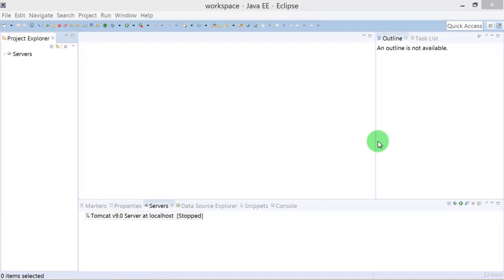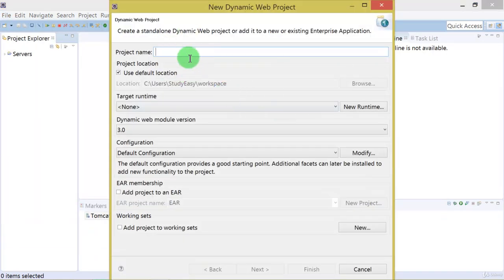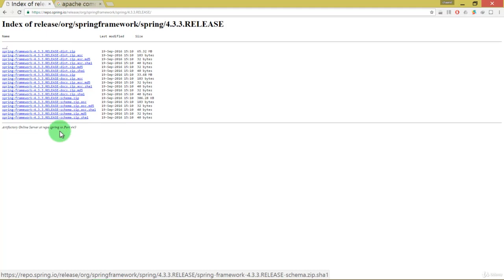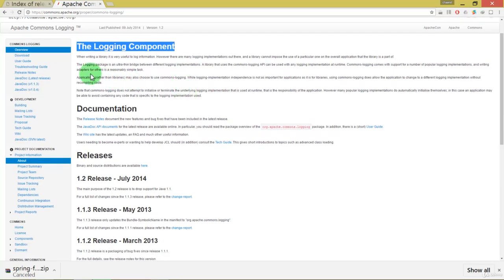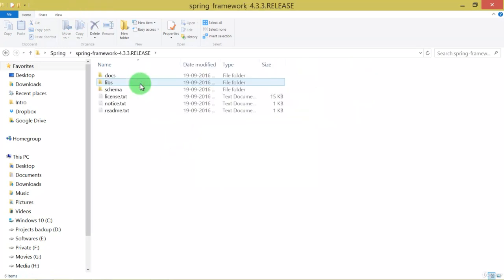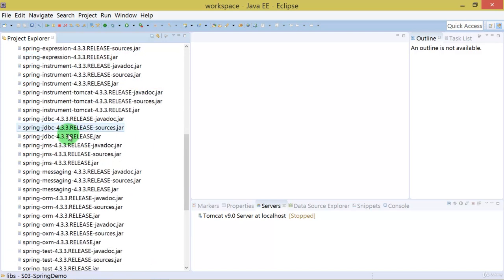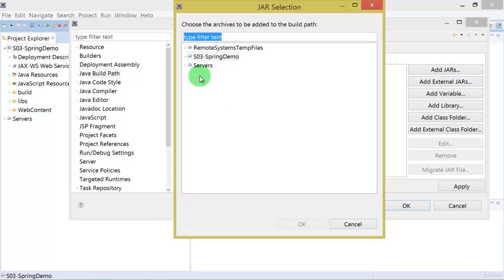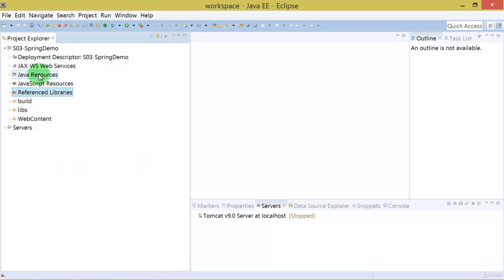499 Downloading Spring framework ( Please SUBSCRIBE Our Channel )